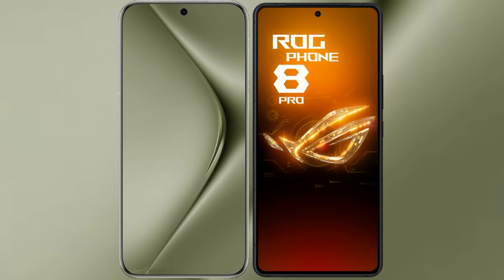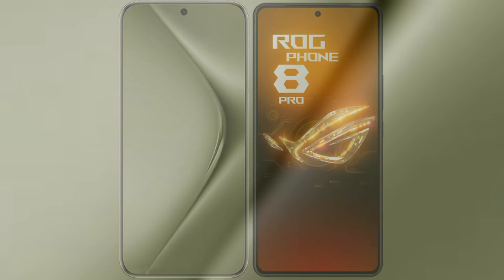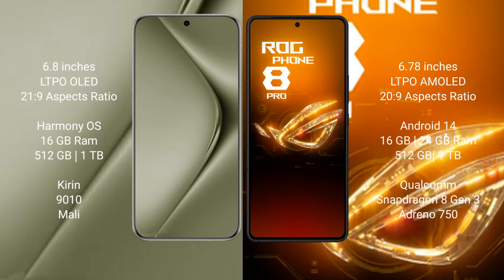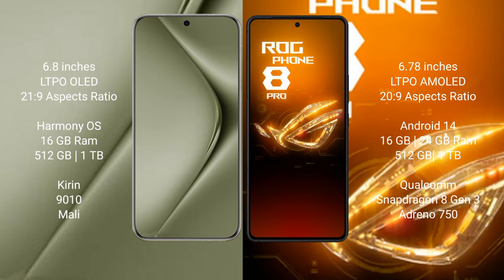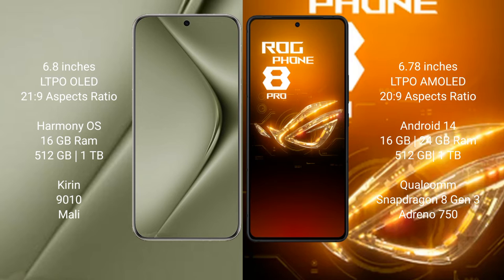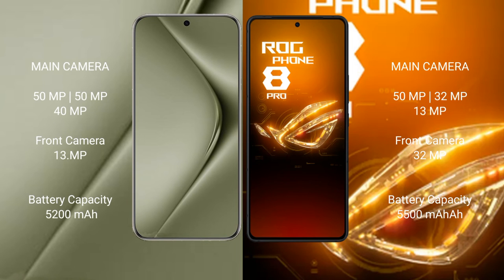Huawei Pura 70 Ultra vs Asus ROG Phone 8 Pro Review